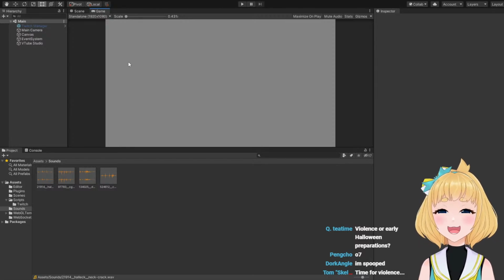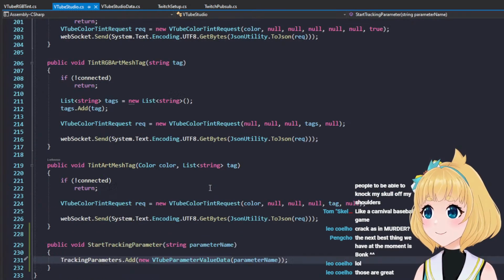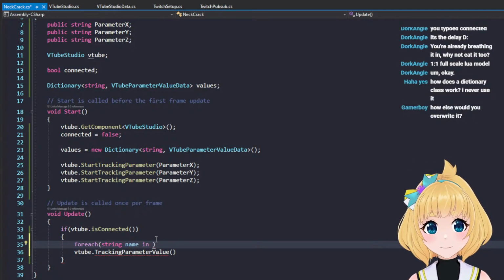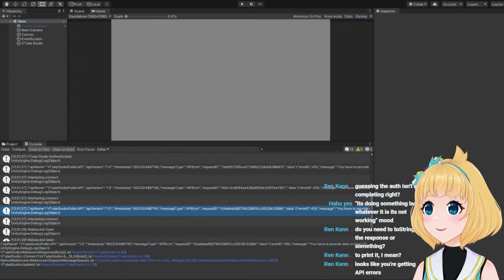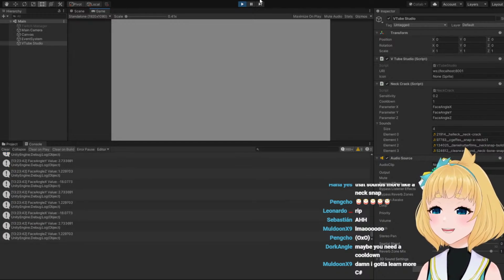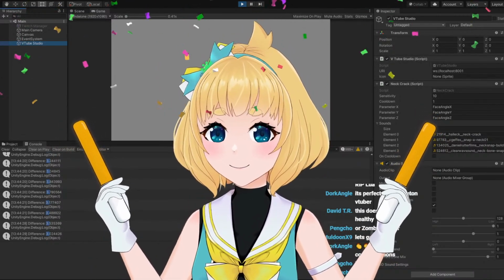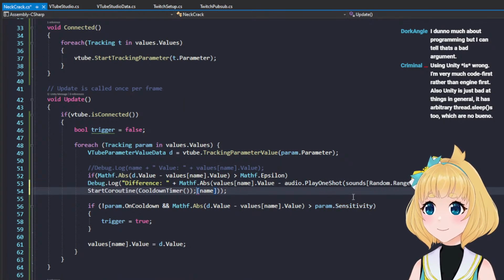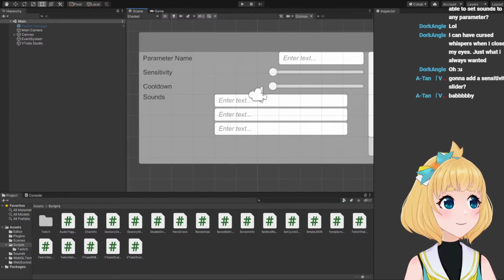【PROGAMMING】Making a VTube Studio Plugin that Breaks VTuber's Necks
===CHAT RULES===
1.) Any racist, transphobic, homophobic, or hateful speech or sentiment will result in a swift banning.
2.) Be respectful to me, other chatters, and yourself
3.) No swearing, keep it PG-13.
4.) No spamming or trolling.
5.) No unprompted advertising yourself.